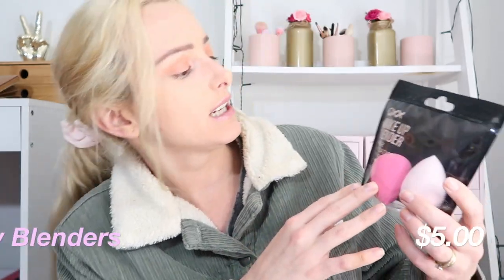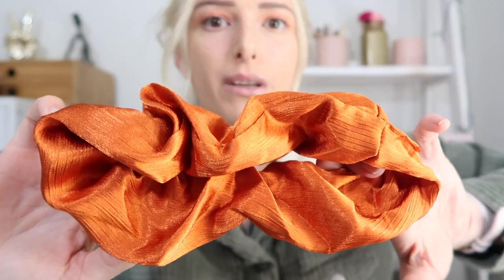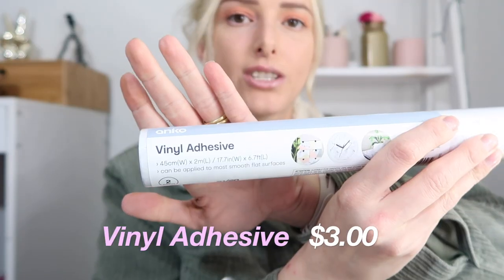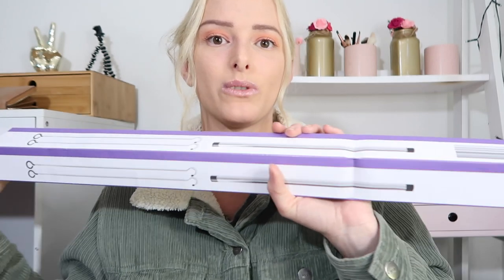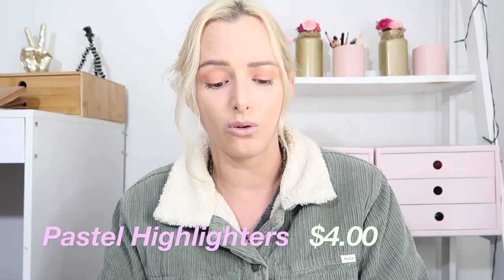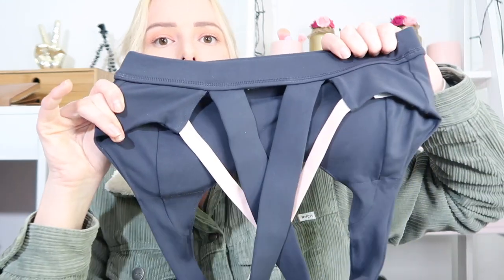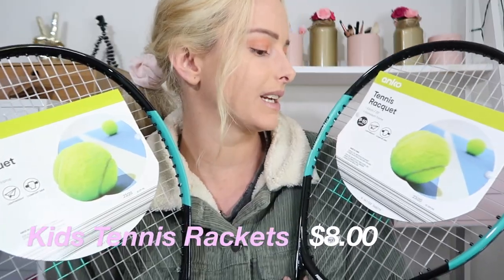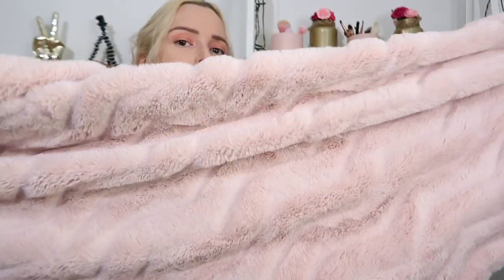Kmart Haul Australia | Shop with me! August 2020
It means the world to me that you all keep coming back each week and watching my stuff so THANKYOU for your support.
Love you all - Peace - Jodes Xoxo

Xoxo

Jodes